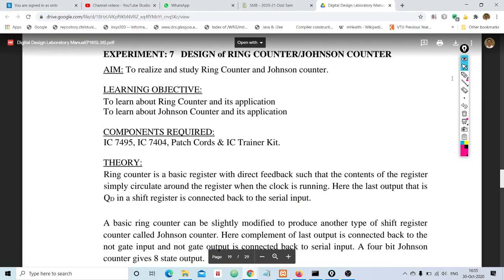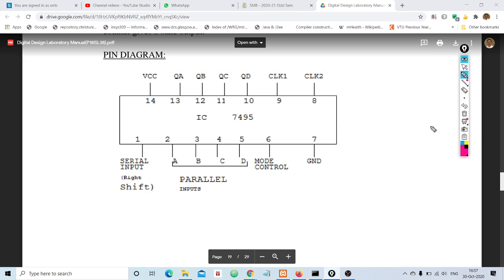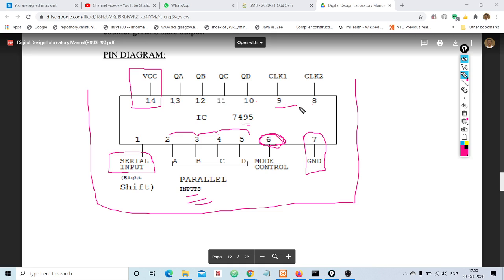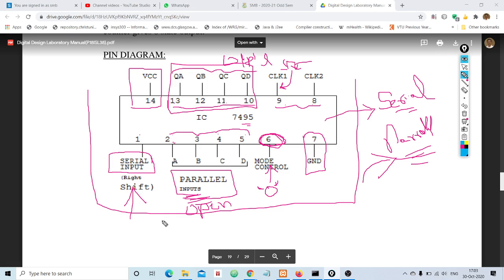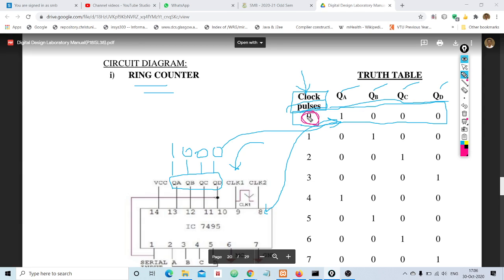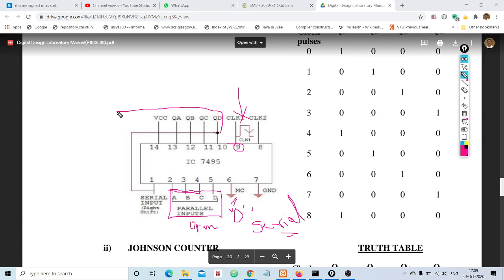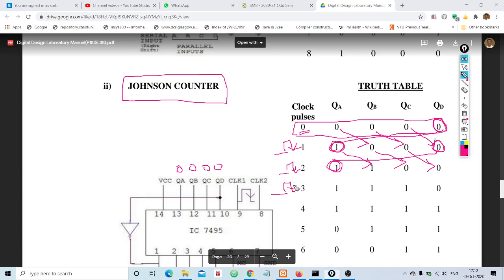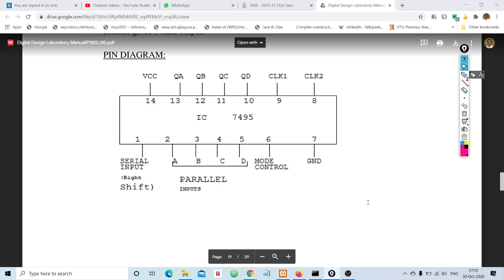Ring And Jhonson Counter Design